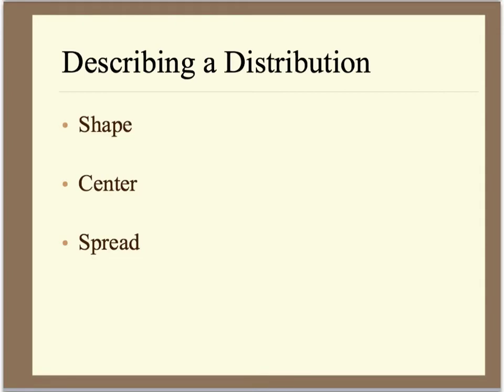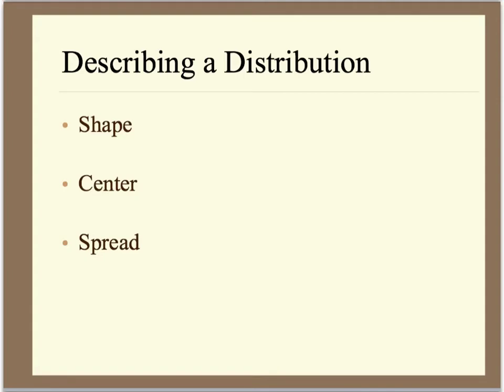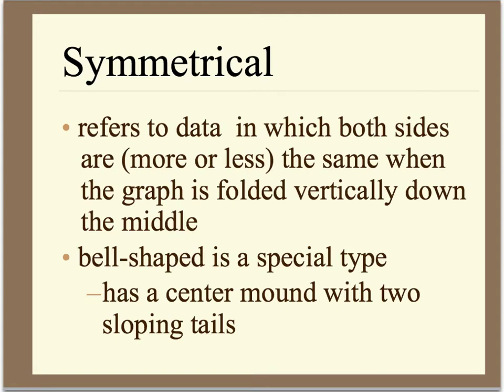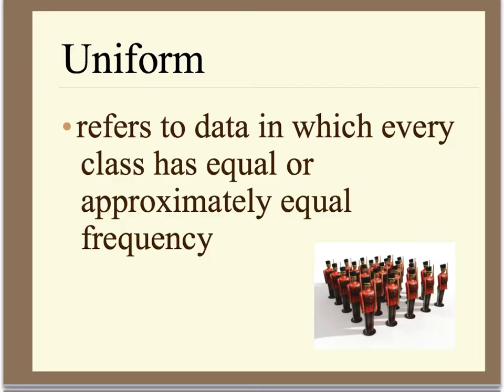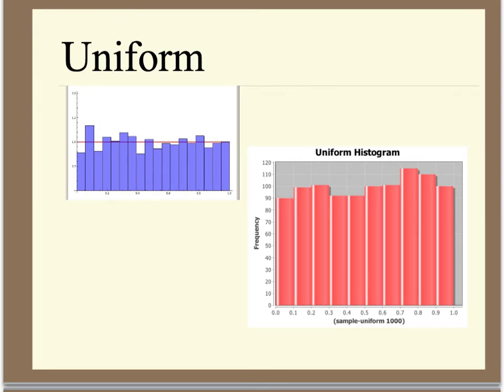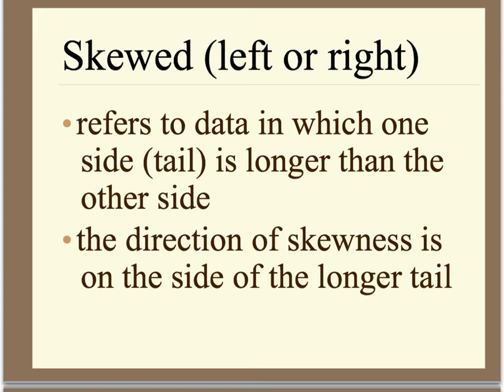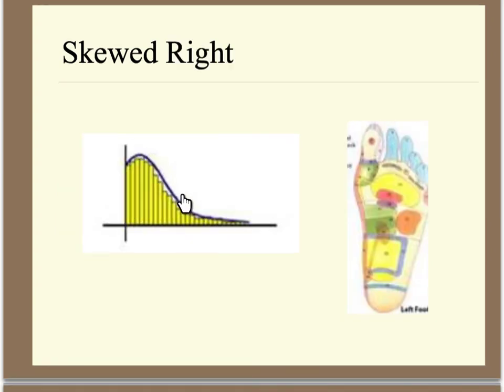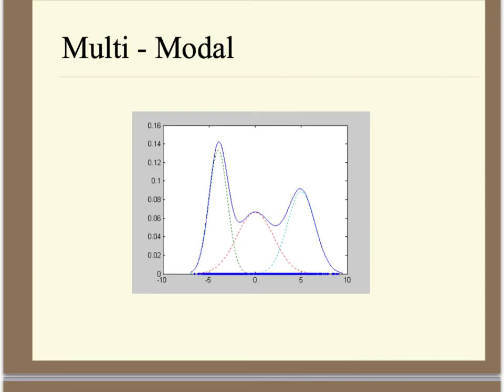AP Stats - Unit 1, Section 2 - Types of Distributions